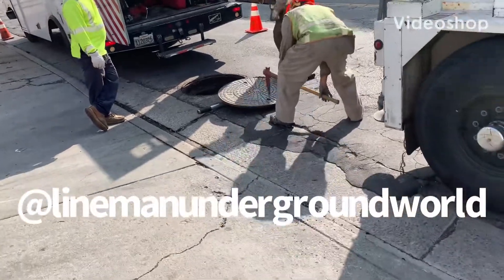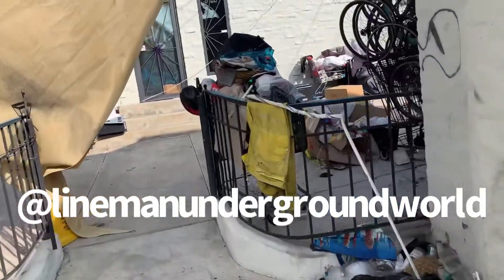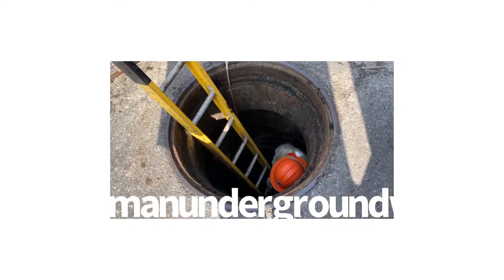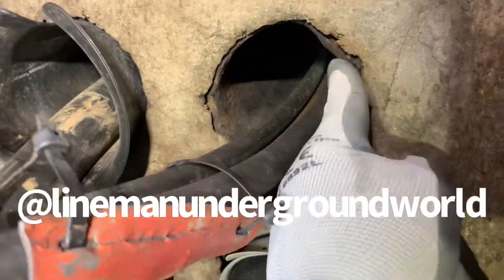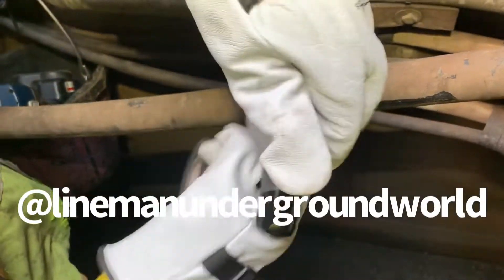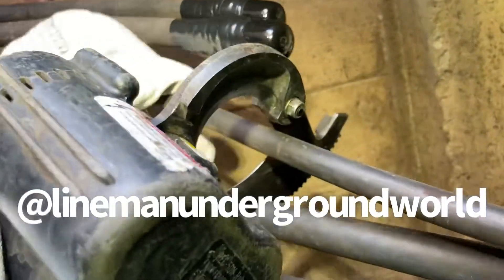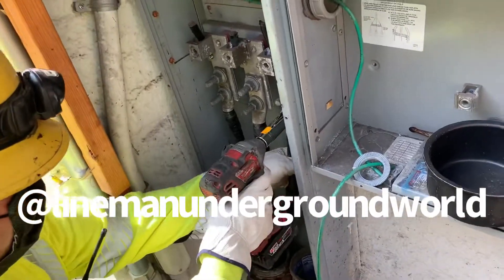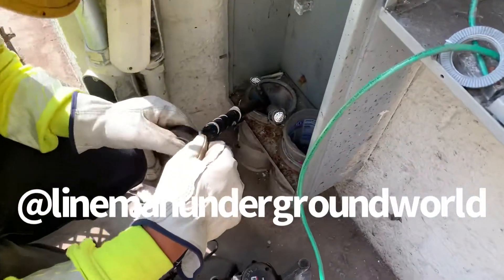Homeless encampment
Went to remove the service cable and found the whole facility was a homeless encampment.